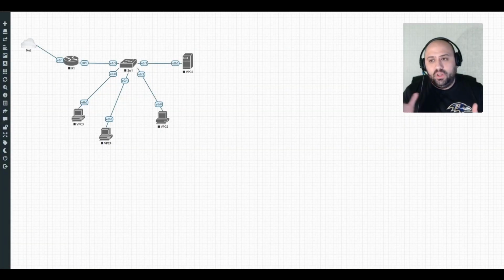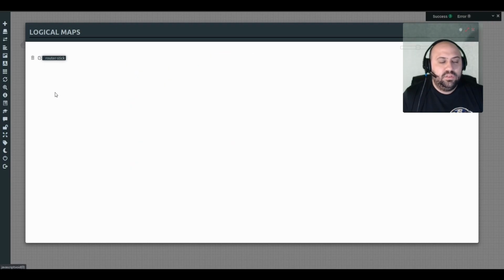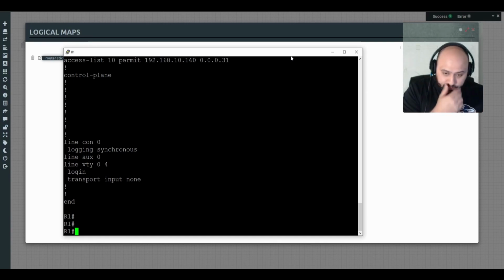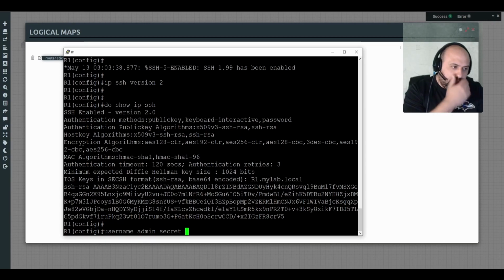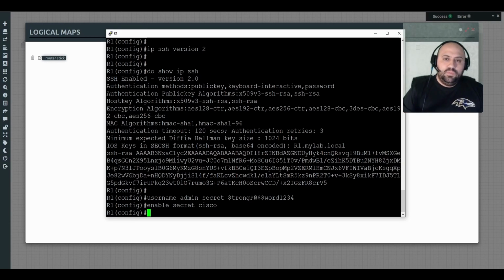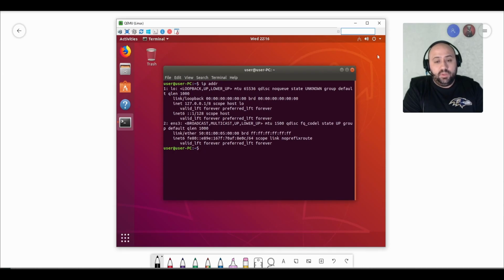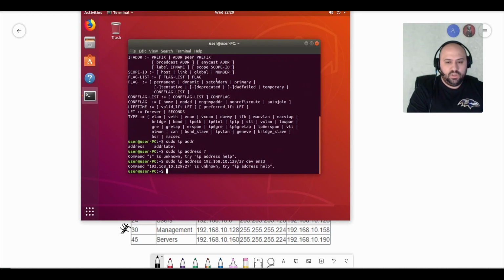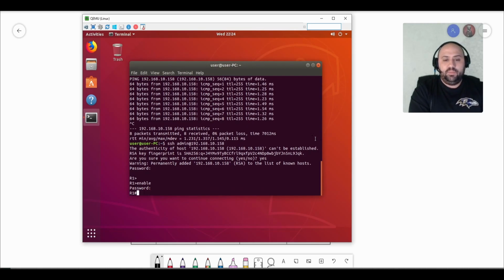Cisco SSH Lab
In this video, I take the previous lab and set up the router to be accessed via SSH. In addition, I remove one of the Virtual PCs and add a Linux (Ubuntu 18.04)  VM.

If you like my videos and enjoy my labs feel free my blog/portfolio site where I have more labs and explanations.